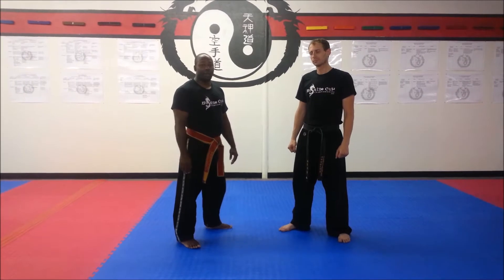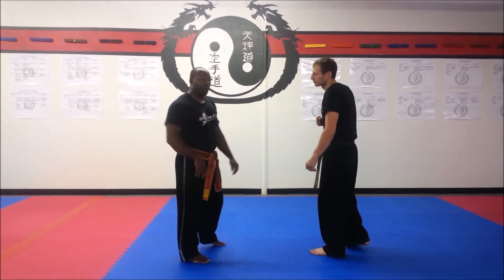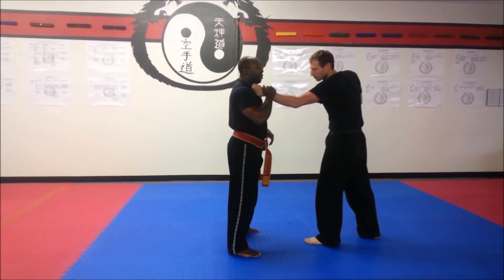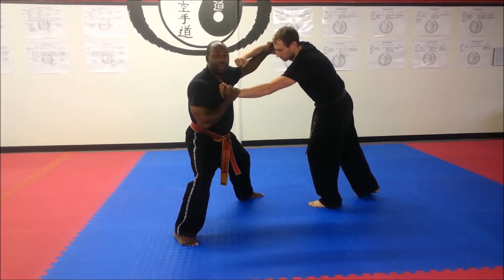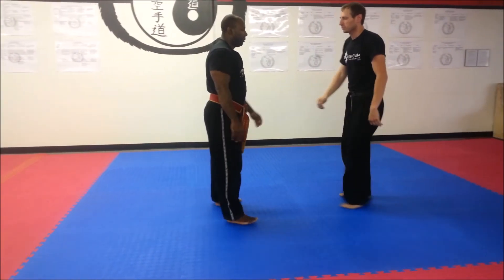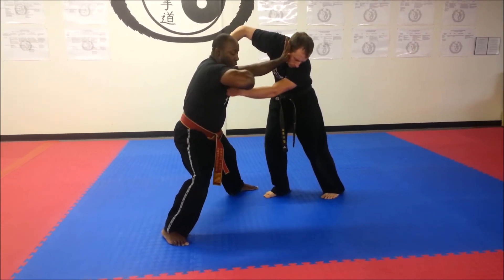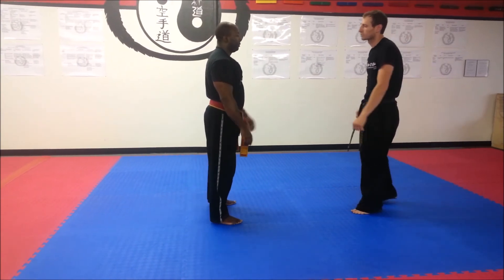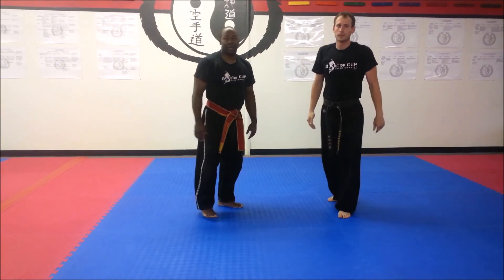Technique of The Week: Self-Defense (Outer wrist lock)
This weeks move of the week focus's on Ten Jin Do MMA Self-Defense Techniques. Thomas Academy of Martial Arts President/Chief Instructor Rodney Thomas demonstrates the outer wrist lock against a lapel grab and punch.